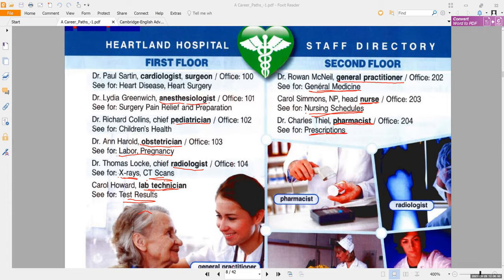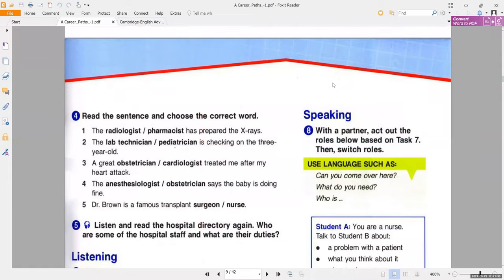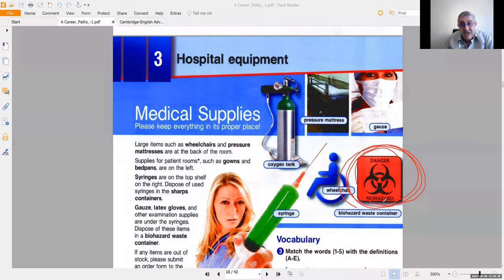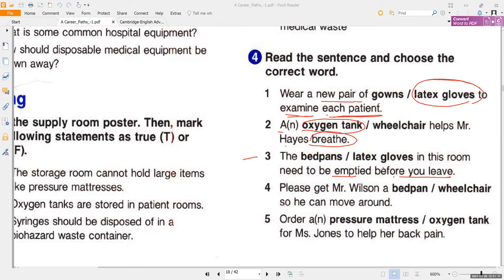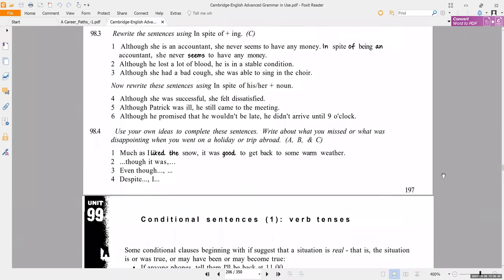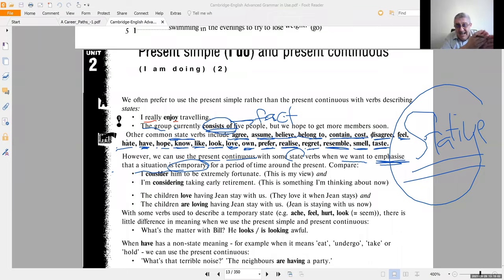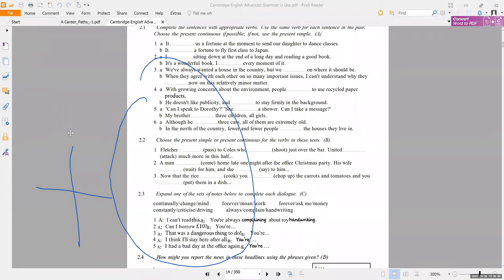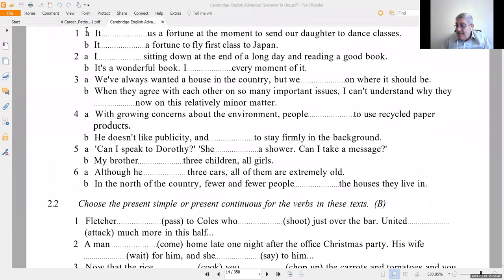E.121-class No.2- Hospital Staff & Equipment. English for the 1st semester medical students Fall2021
This is the second class for the 1st semester medical students at Tripoli University. This lesson covers some of the important issues that deal with hospitals working staff and some of the equipment used in them. Also, the lesson includes lots of audios describing some authentic situations related to the medical career. Then some grammatical rules and exercises are presented concerning present simple and present continuous